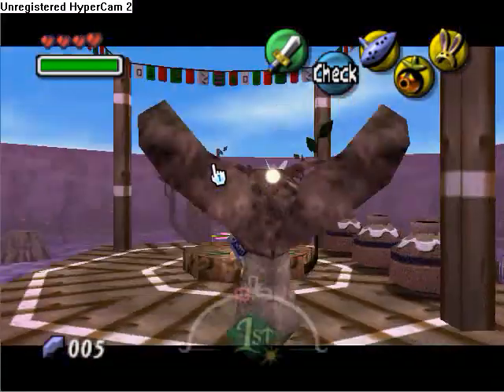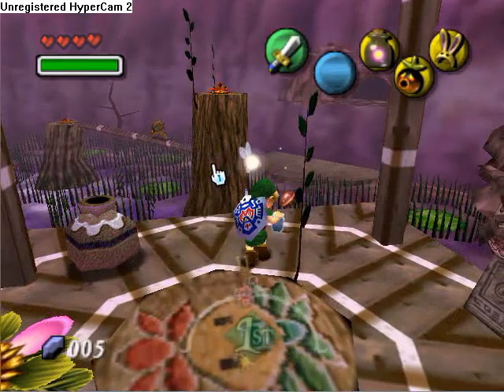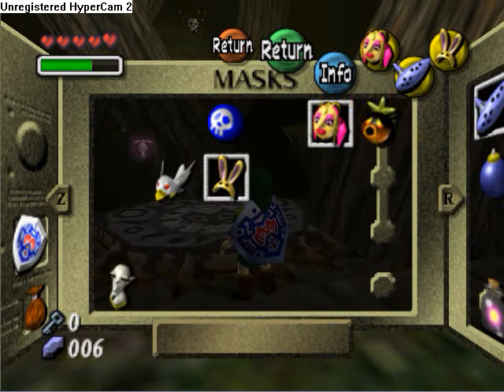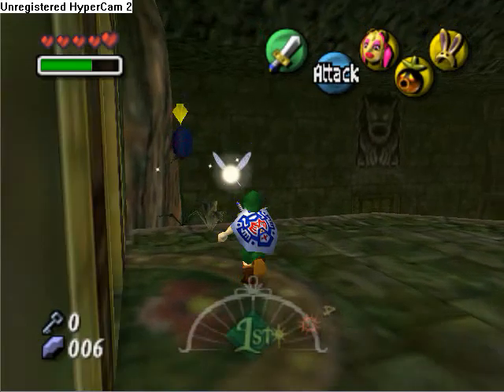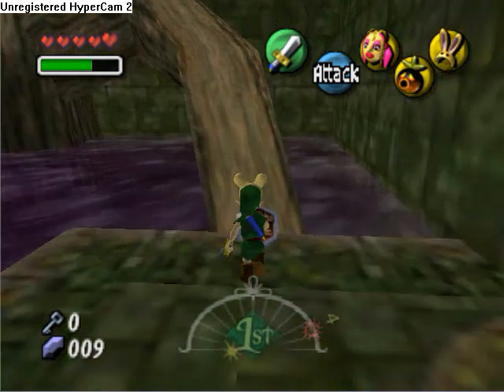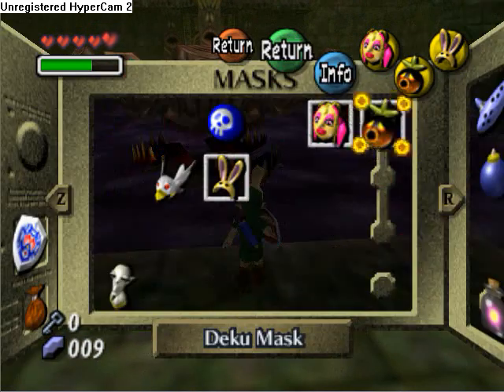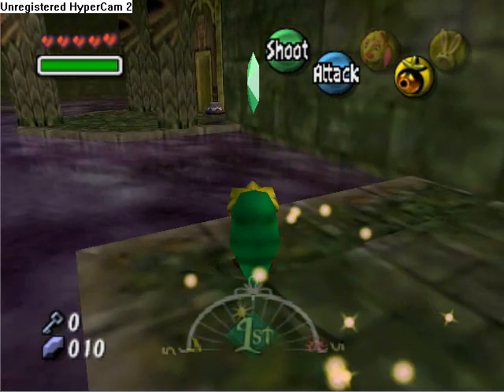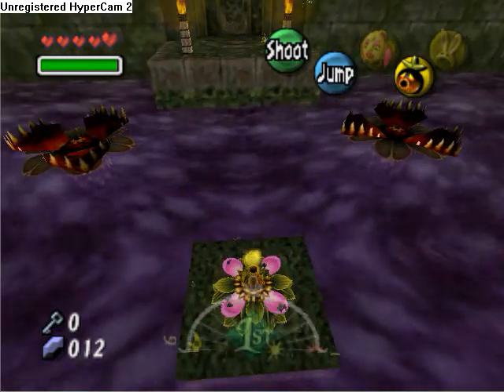Lets Play Zelda Majoras Mask part 18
i got a ps3 controller so i play better and have more fun playing =D